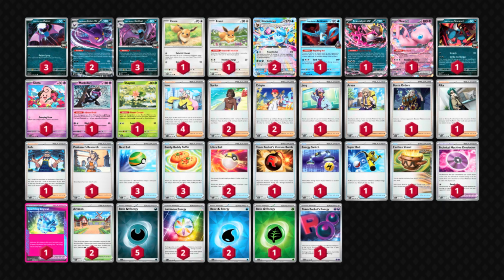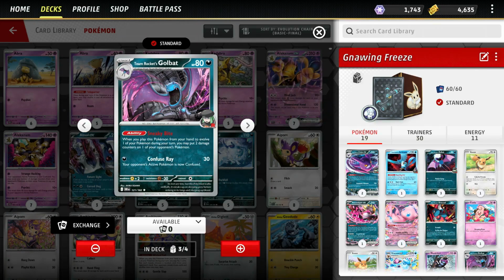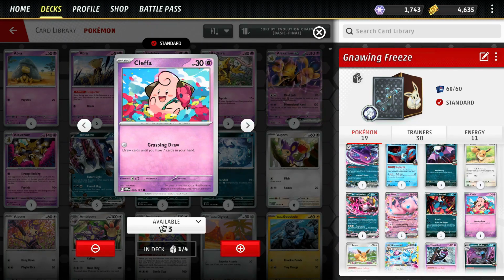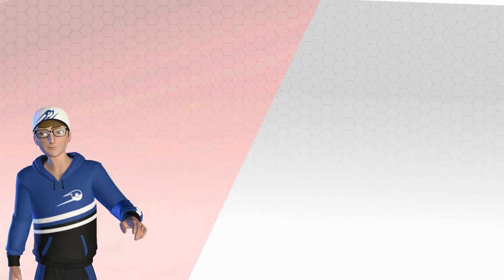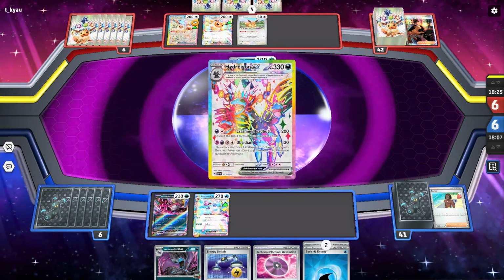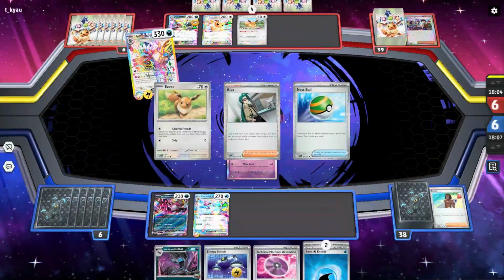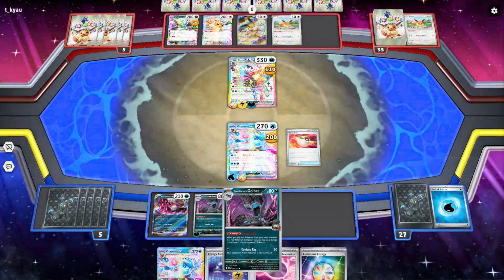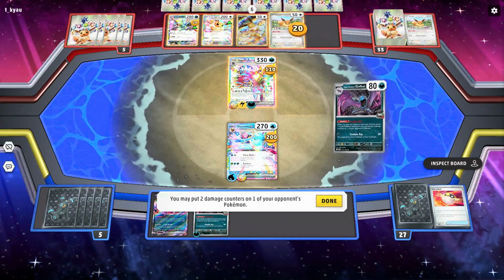Glaceon ex Combos Well with Rocket's Crobat ex! 🧛❄️ W/ Munkidori & Sneasel. PTCGL Destined Rivals.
Slowly Nibble Away at Your Opponent's Pride W/ Duke Dracula & the Crystal Teracat! 🦇⛸️

(𝑷𝑻𝑪𝑮𝑳 𝑺𝒄𝒂𝒓𝒍𝒆𝒕 & 𝑽𝒊𝒐𝒍𝒆𝒕 𝑰 - 𝑱𝒐𝙪𝒓𝒏𝒆𝒚 𝑻𝒐𝒈𝒆𝒕𝒉𝒆𝒓)

2025 Deck Build - Post Rotation STANDARD Format (SVI-JTG)

𝘿𝙚𝙘𝙠 𝙉𝙖𝙢𝙚: 𝙂𝒏𝙖𝒘𝙞𝒏𝙜 𝙁𝒓𝙚𝒆𝙯𝒆

Pokémon: 14
1 Team Rocket's Crobat ex DRI 122
1 Team Rocket's Articuno DRI 51
3 Team Rocket's Zubat DRI 120
1 Team Rocket's Crobat ex DRI 217
1 Eevee MEW 133
1 Fezandipiti ex SFA 38
1 Mew ex MEW 151
1 Team Rocket's Sneasel DRI 128
1 Cleffa OBF 80
1 Eevee PRE 74
2 Glaceon ex PRE 26
1 Munkidori PRE 44
3 Team Rocket's Golbat DRI 121
1 Shaymin DRI 10

Trainer: 19
2 Surfer SSP 187
1 Team Rocket's Venture Bomb DRI 179
2 Artazon PAF 76
3 Nest Ball PAF 84
1 Jacq SVI 175
1 Energy Switch SVI 173
2 Ultra Ball PAF 91
1 Arven OBF 186
1 Boss's Orders PAL 172
1 Rika PAR 172
1 Technical Machine: Devolution PAR 177
1 Super Rod PAL 188
1 Earthen Vessel PRE 106
2 Crispin PRE 105
3 Buddy-Buddy Poffin TEF 144
1 Kofu SCR 138
1 Sparkling Crystal PRE 129
4 Iono PAF 80
1 Professor's Research PRE 122

Energy: 5
2 Luminous Energy PAL 191
1 Basic {G} Energy SVE 9
5 Basic {D} Energy SVE 15
2 Basic {W} Energy SVE 11
1 Team Rocket's Energy DRI 182

R!ght One:  @rghtone7756

Zame:  @The_Zame